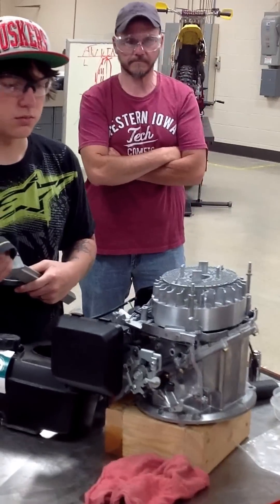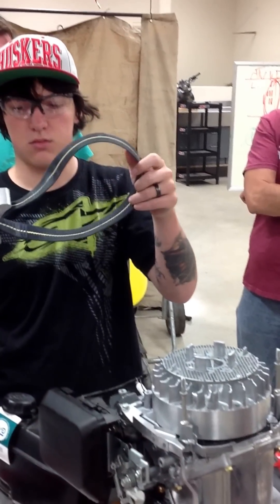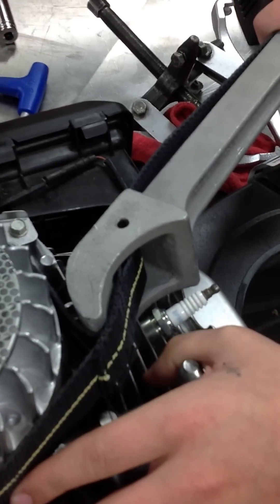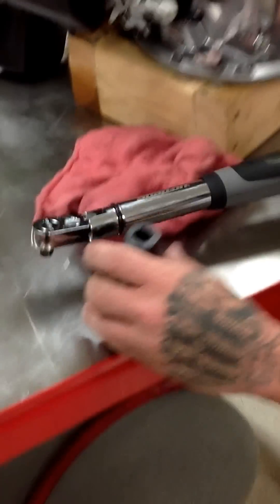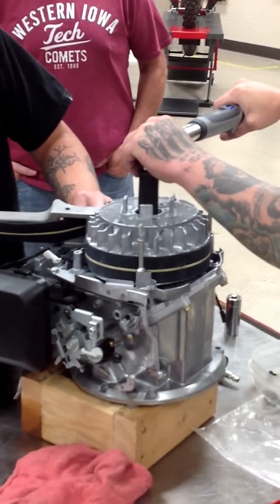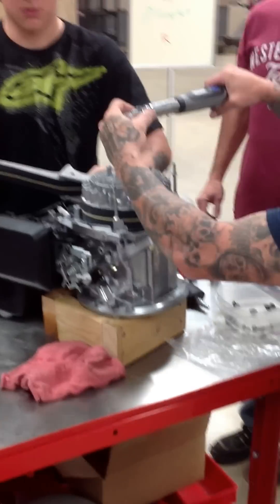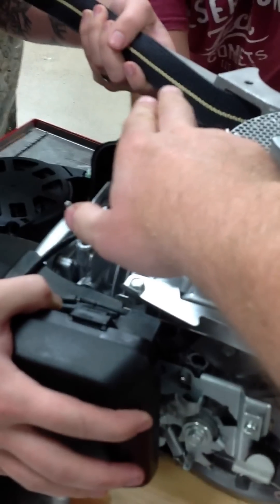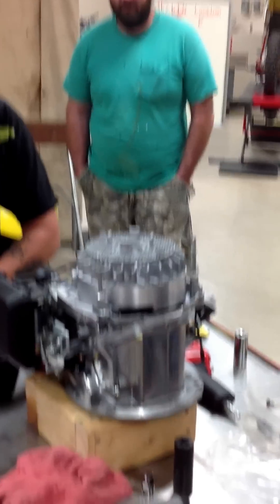How to install a small engine Honda GCV160 Flywheel --Briggs & Stratton Kohler Tecumseh Part 2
This video is part 2 on how to install a flywheel from a small engine Honda GCV160. Similar to procedures used on Briggs & Stratton Kohler Tecumseh. This demonstration was filmed in the lab at Western Iowa Tech Community College Motorcycle and Powersports Technology Program.